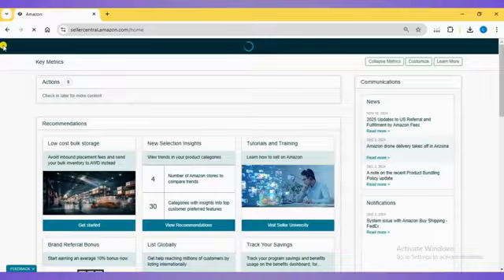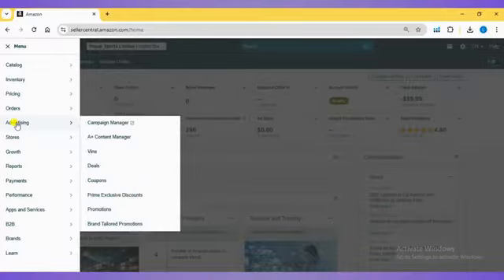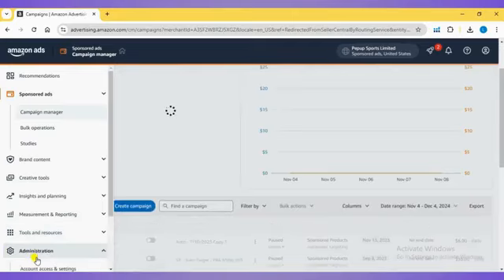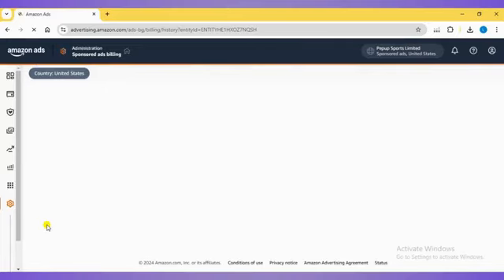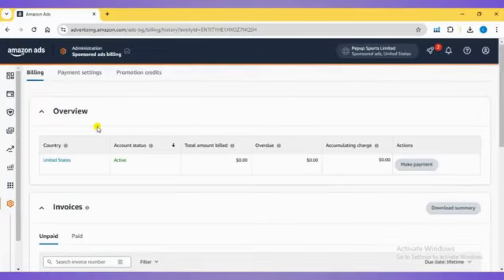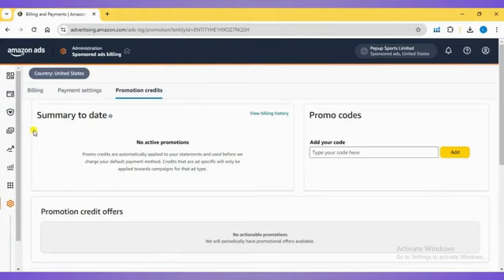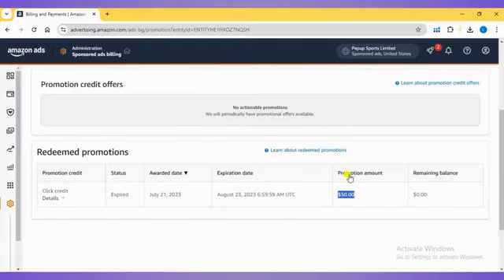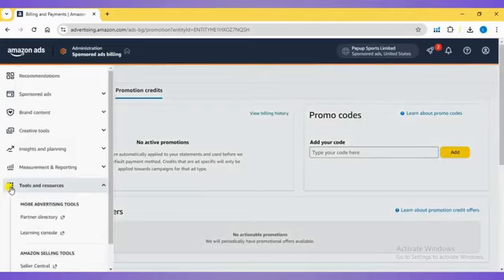“Unlock Your Amazon Promo Credits in Seconds!”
Want to make the most of your Amazon Seller account? Learn how to quickly access your Amazon promotion credits and boost your sales instantly. This step-by-step guide will help you claim your credits without any hassle!

✅ Easy steps
✅ Fast results
✅ No confusion

Start unlocking your credits today and give your Amazon business the boost it deserves!

📌 Tip: Keep track of your promo credits regularly to maximize your benefits.